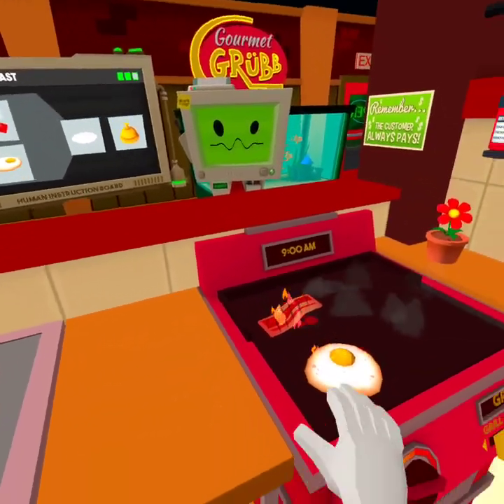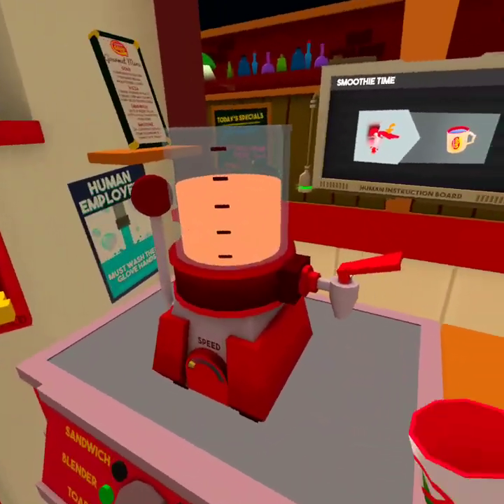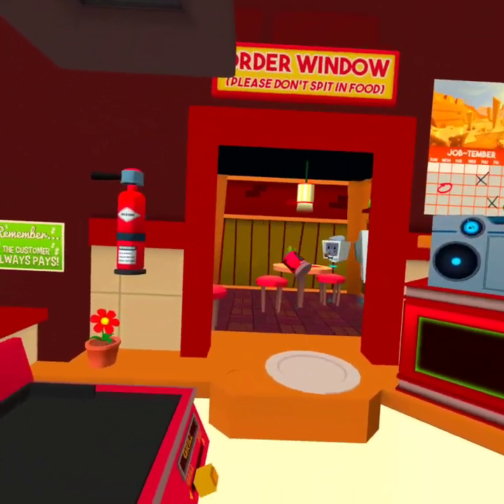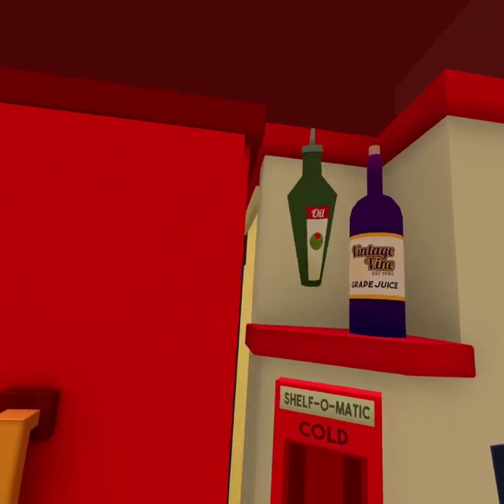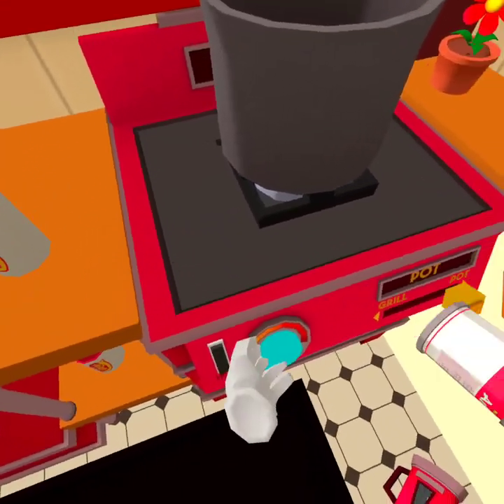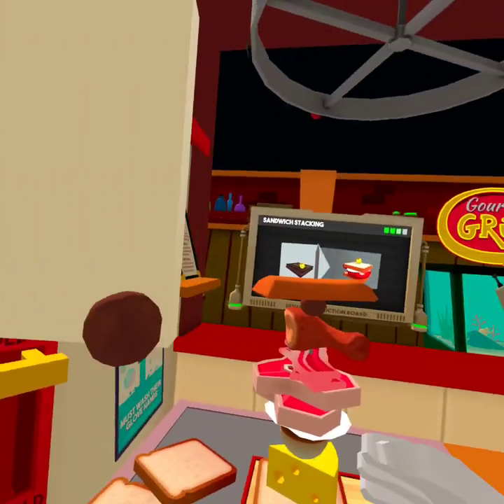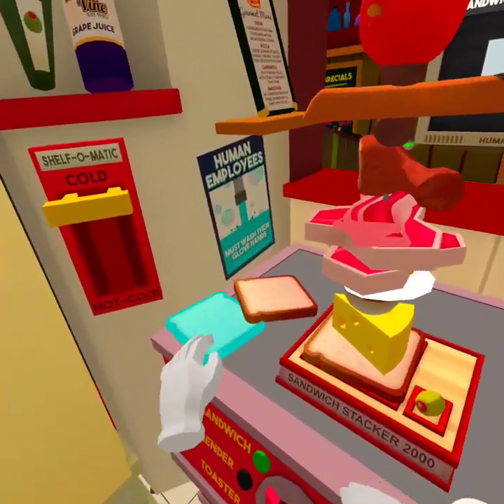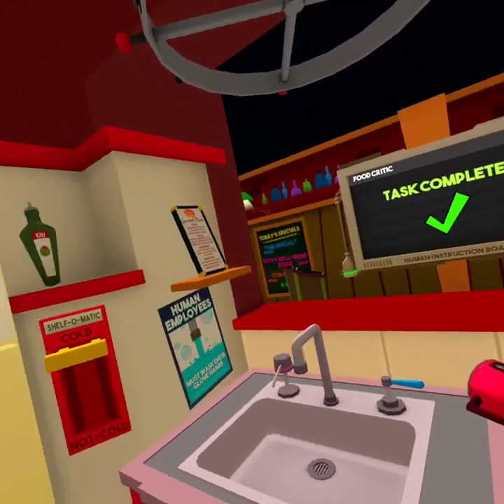playing job sim